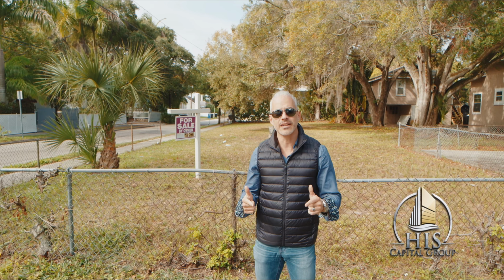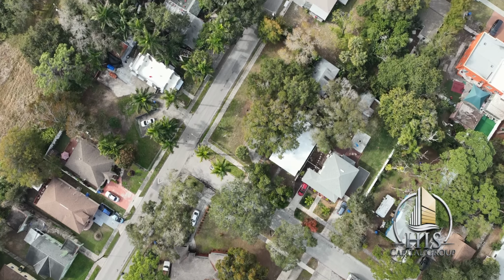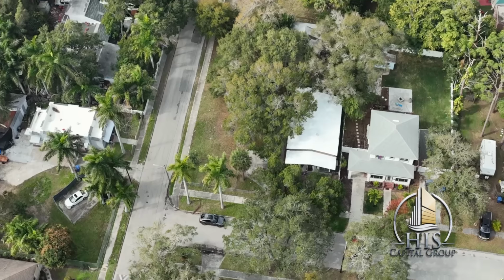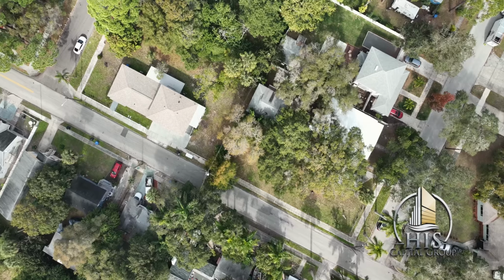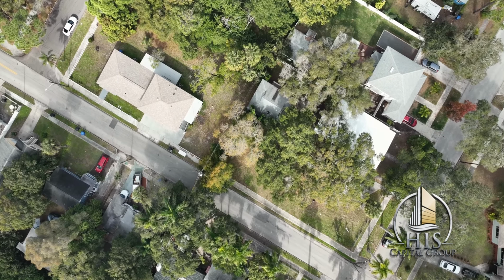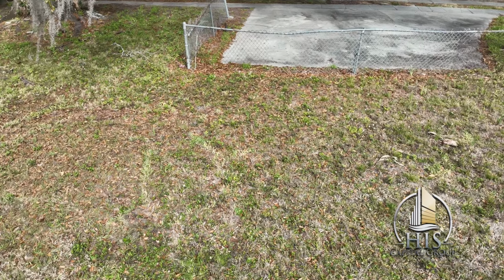Creating Equity: Infill Lots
When demand is high and supply is low you take a deep dive into the playbook to find the right play for the current cycle.  Rick Melero is on the road cruising through one of the country's hottest markets providing an inside look into some of the strategies the team is focusing on this year.

Episode 1 of our  Series: Infill development is the process of developing vacant or under-used parcels within existing urban areas that are already largely developed.

407
347-6461

Invest with Purpose: Take a stand & make a difference in the life of a child, senior or family and join us on our journey to eradicate hunger @